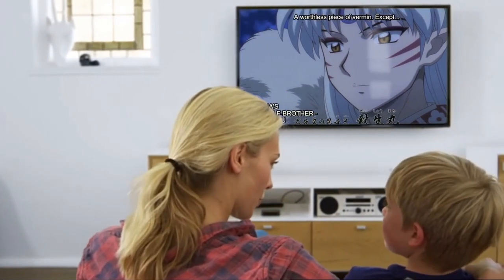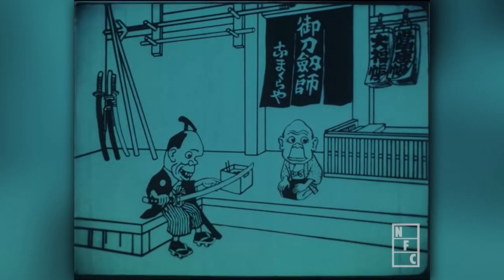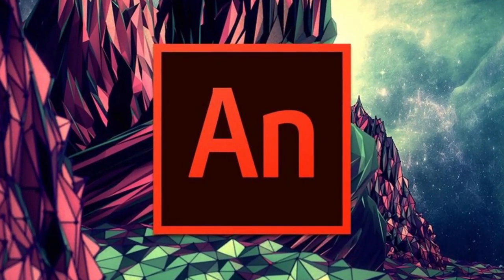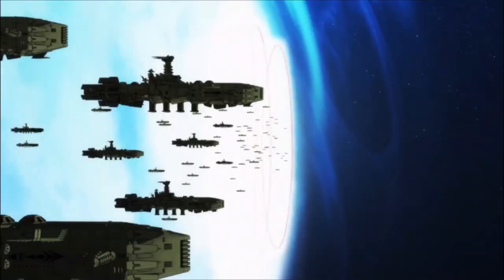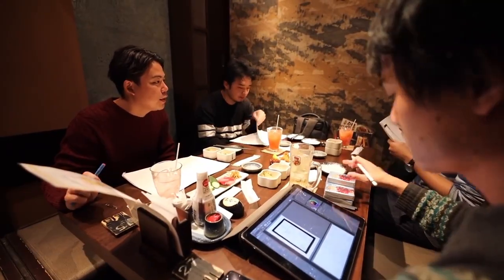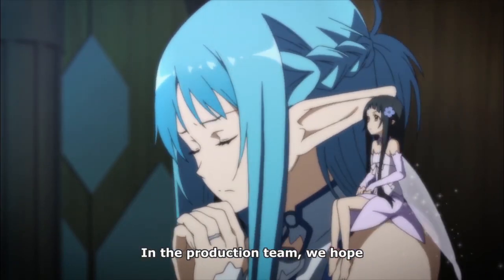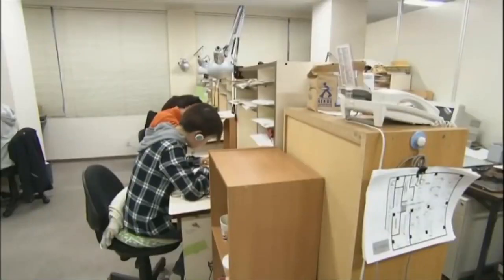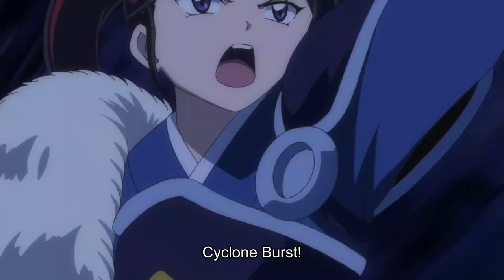How Anime Is Made 101, Kind Of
↪️ The Secrets Behind How To Make Anime 👈

➡️ How is anime made today❓ ❔
✅ Anime dates back to the birth of Japan’s film industry in the early 1900s and has emerged as one of Japan’s major cultural forces over the past century. Anime has evolved a lot since then. One by one, many of the technologies used today were added to Japanese animated productions—sound, color, the multiplane camera system, etc.
✅ Today, computers and software technology is an integral part of The Anime industry but much of the work done in these early years was not the computer-assisted animation or ever cel animation technique that would come to be the dominant production technique, but a host of other methods like chalkboard drawings, painting directly on the film, paper cut-outs, stop motion animations using miniatures, etc. So, how was anime created back then, and how the first-ever anime was created?❓ ❔ How has Japanese animation evolved?❓ ❔  Who were the people who contributed to its change and how anime is created in today's time? In this video, we are going to see a brief history of Japanese Anime and discuss how exactly one of our favorite mediums is created.💠 After knowing how anime is made in detail you will surely appreciate the hard work and talent behind it.
How is anime made?❓ ❔ How many people work on a single anime?❓ ❔ How does one create anime?❓ ❔